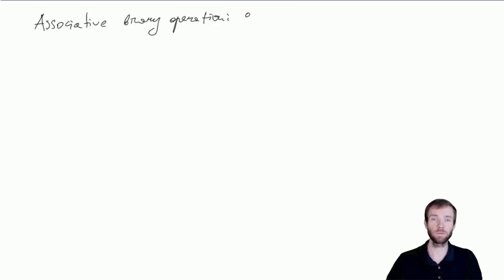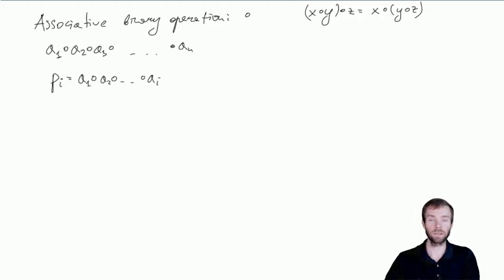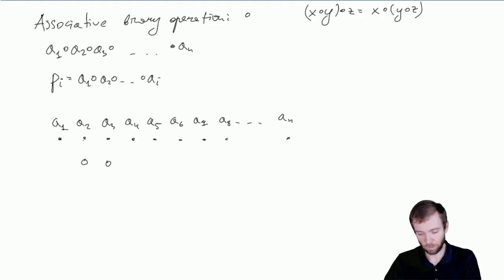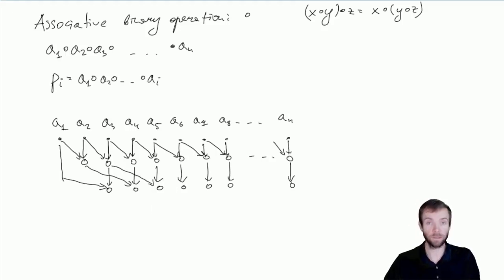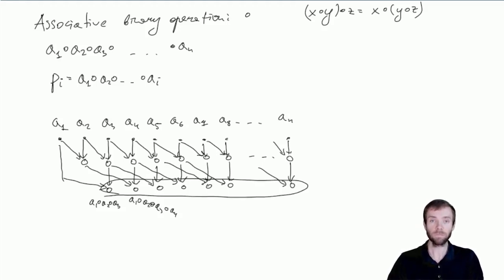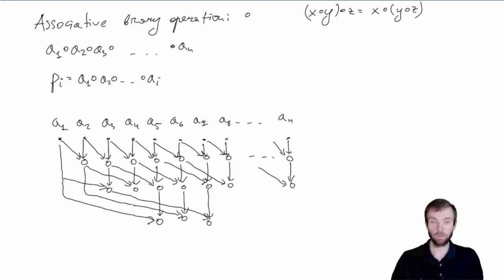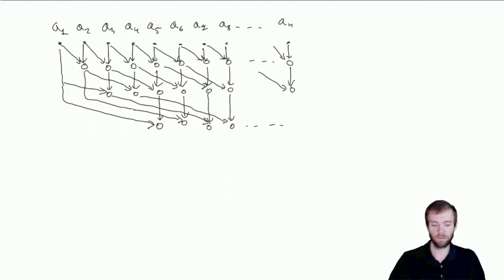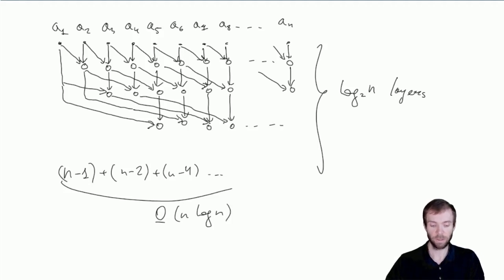Parallel “Product” Prefix computation